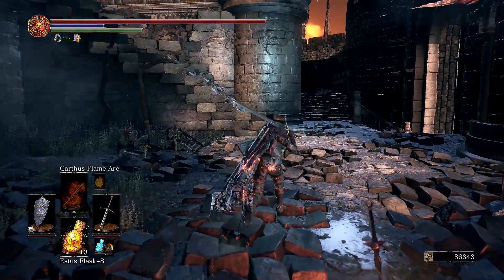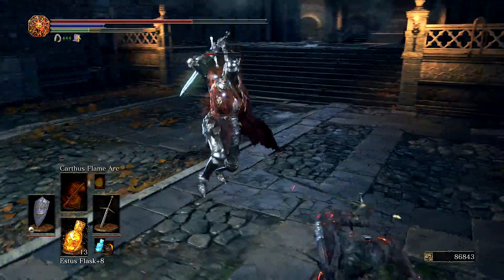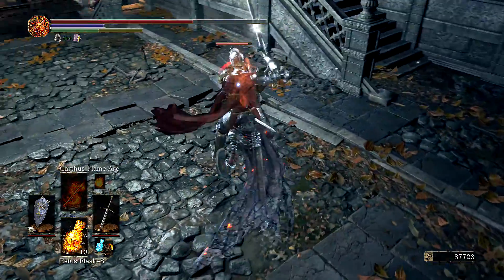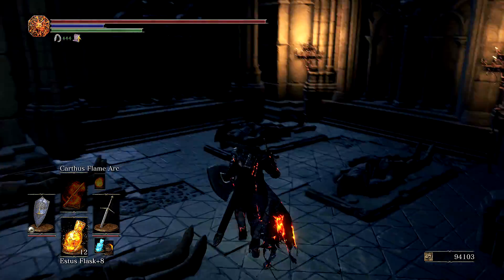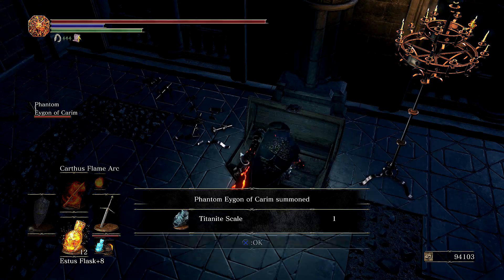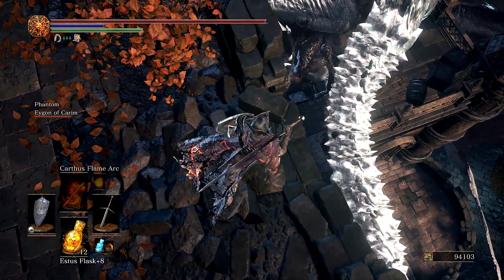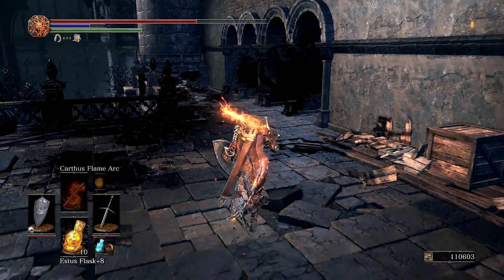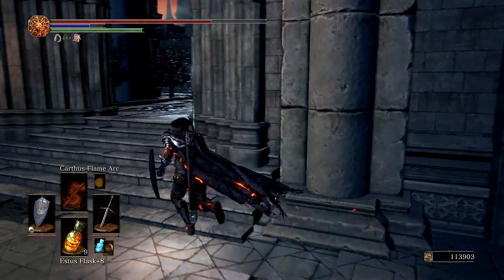Dark Souls 3 Walkthrough Pt 20 Dragon Armor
Dark Souls 3 is a From Software game

Like in its predecessors, the story and lore of Dark Souls 3 can be pieced together through its introductory cinematic, item descriptions, dialogues, and environments. The following is a transcription of the intro: